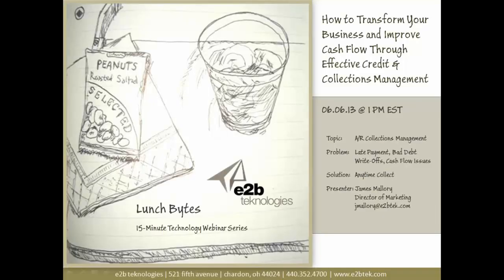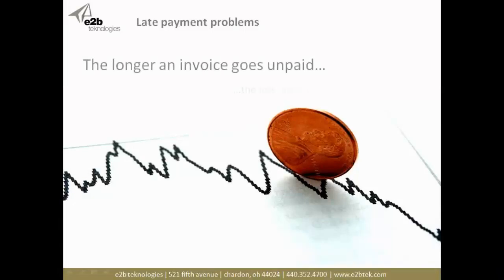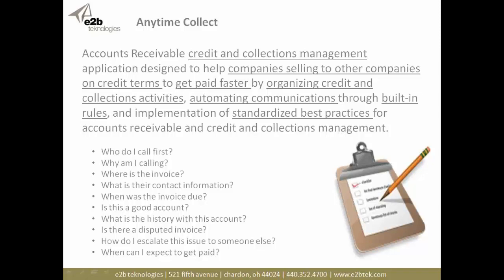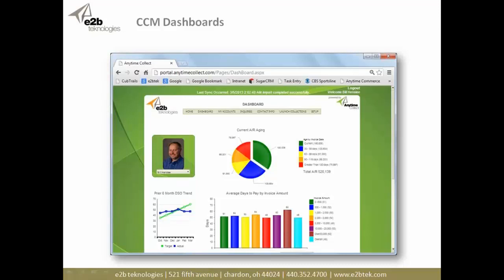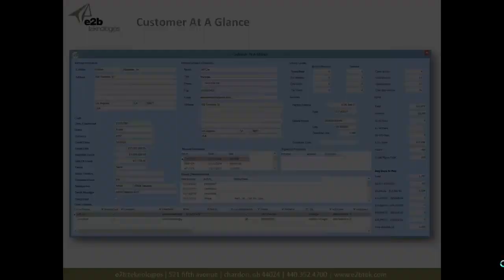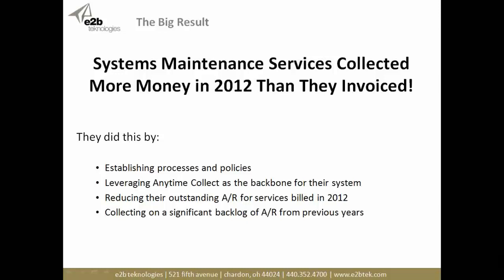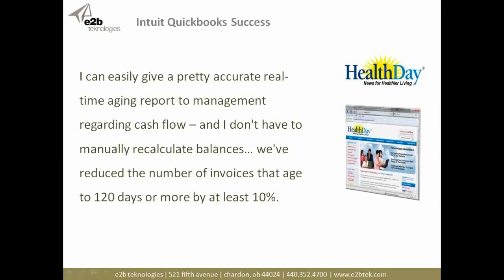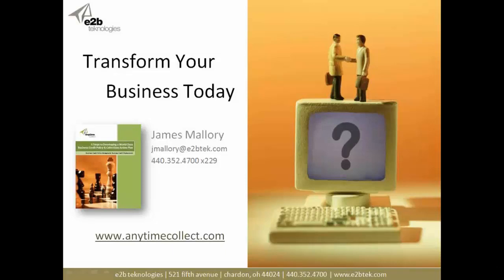Credit & Collections Management : How To Transform Your Business & Improve Cash Flow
A-R is usually the largest or second largest asset in a company, watch this video to learn how you can transform your business and improve your cash flow through effective credit and collections management.